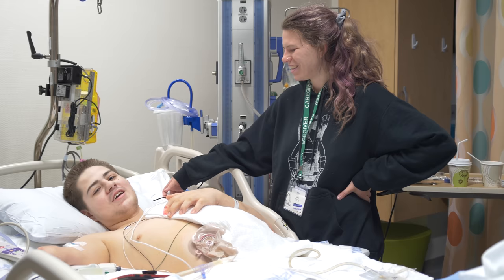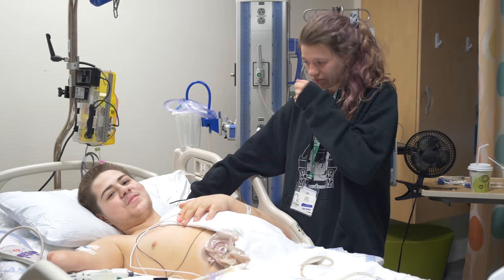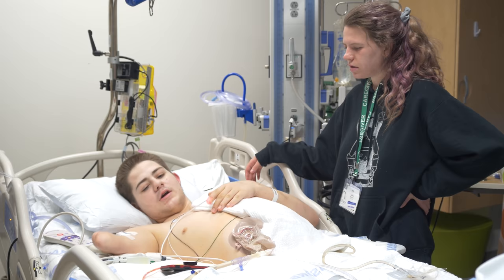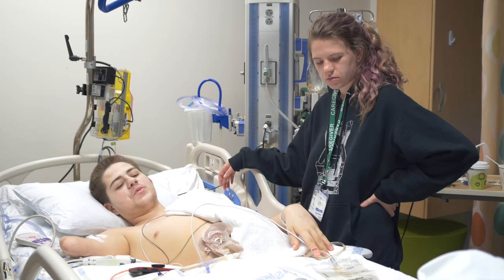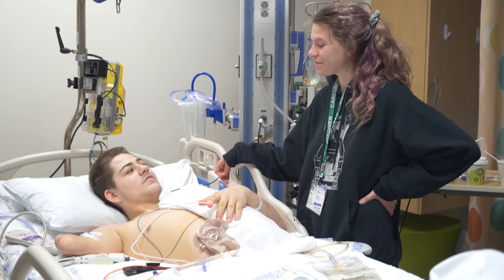Loren got a Major Surgery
This week, we flew to Seattle for Loren's urostomy surgery. This video is all about that surgery and how things are going so far.